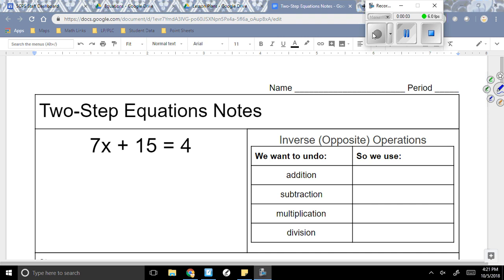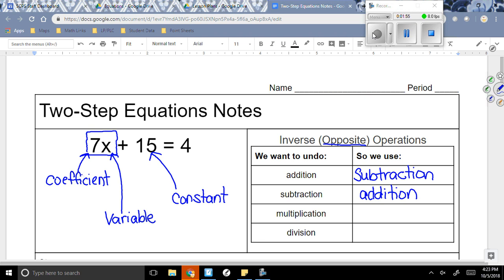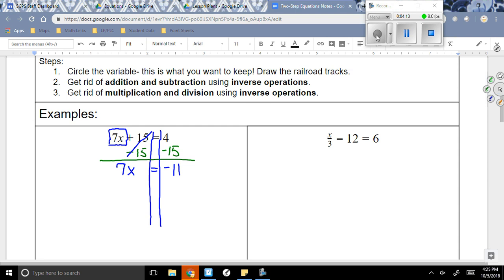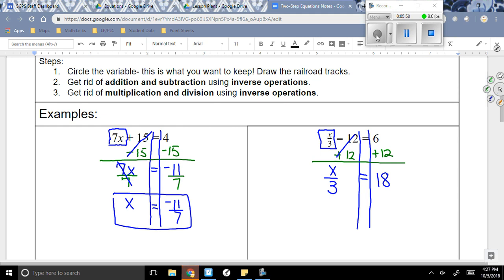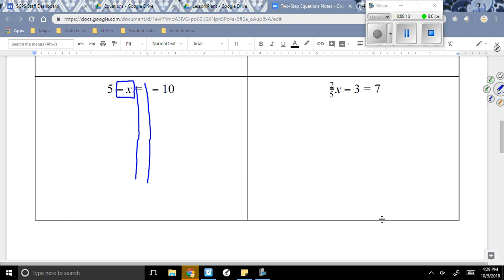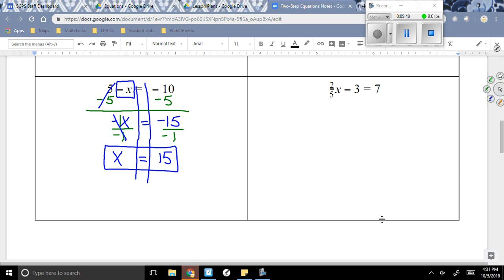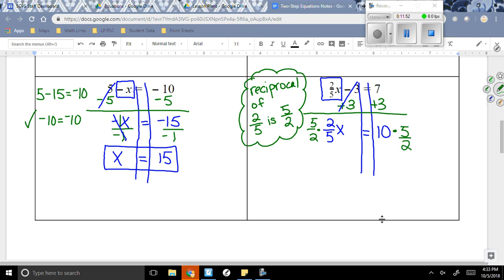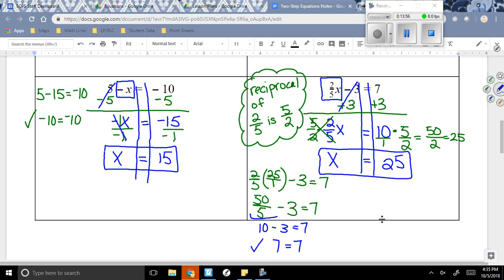Two Step Equation Notes Video